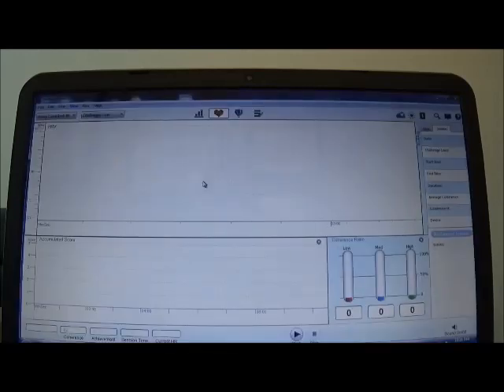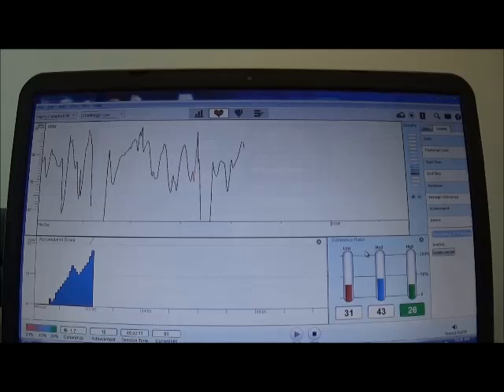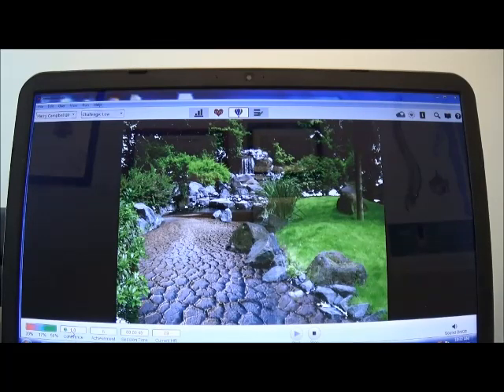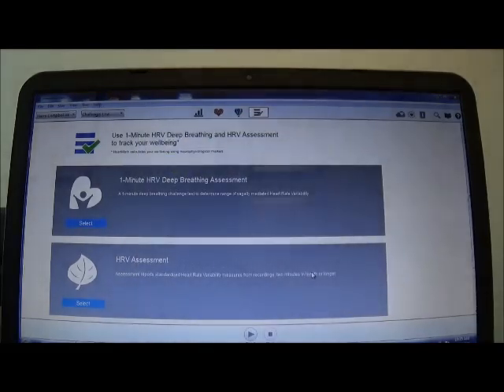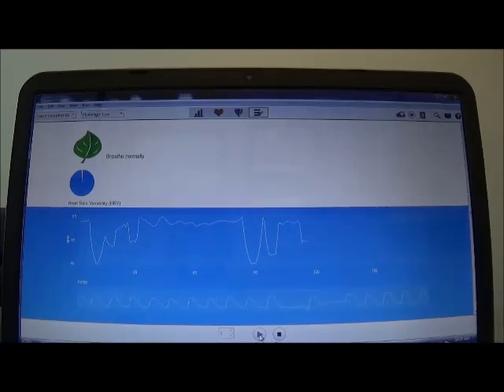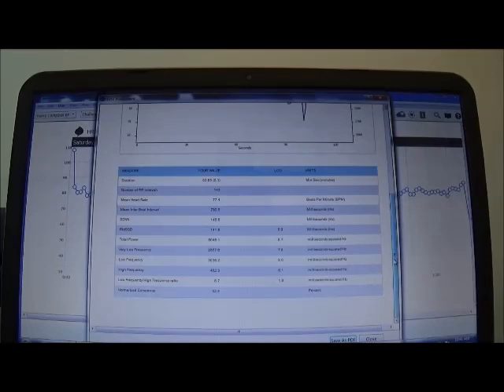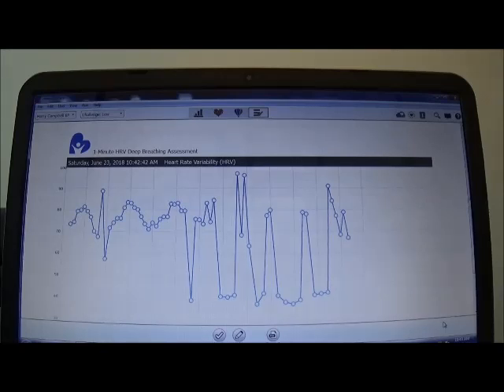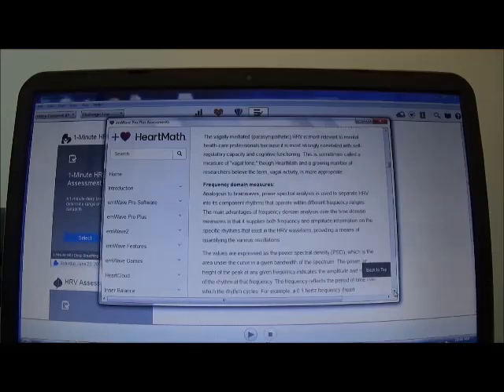emwave pro plus HRV software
Discussion and demonstration of the emWave Pro Plus HRV Heart Rate Variability Software.  If you have emwave Pro you will want to upgrade to emwave Pro Plus